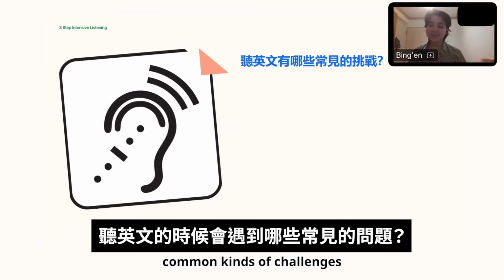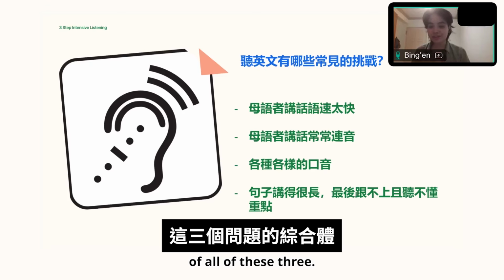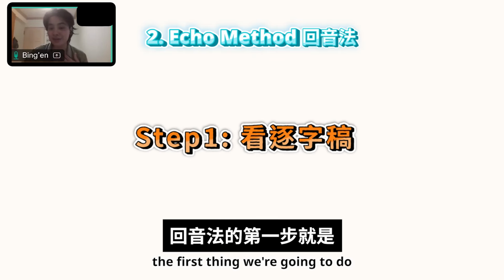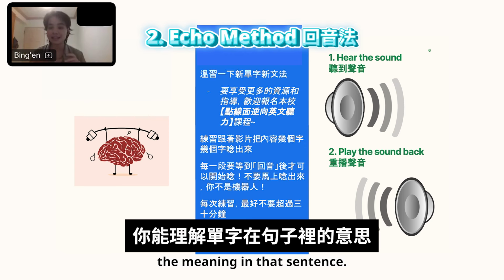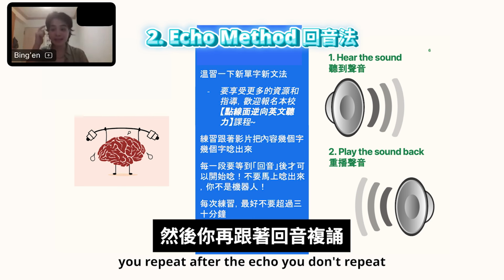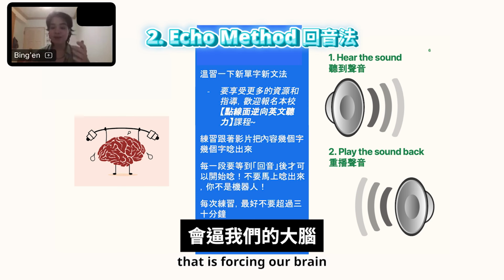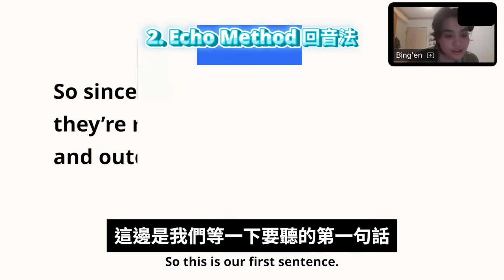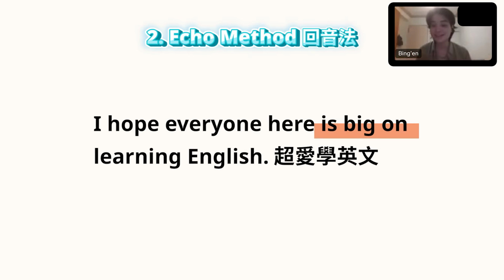聽到≠聽懂 ！帶你用史嘉琳「回音法」練英聽！｜直播精華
【你不需要語言天份，只需要一位懂你的老師】
史嘉琳老師的中文和英文講得一樣好，在台大外文系教授30年的經驗中，她知道我們學英文忽略了哪些關鍵；有些地方我們以為「學過了」，其實沒有真的搞懂。

《英語思維50講》有5大模塊：規則、犯錯學、邏輯、方法、文化。50堂史嘉琳老師親筆寫下的教學精華，搭配英語商學院製作導讀影片，上完課，你會學到：

▶️英文聽力、發音、語調大幅進步，並且能持續進步下去
▶️中文不再拖累英文，反而能幫助掌握英文的溝通邏輯和重點
▶️改正不自知的發音、文法及用語錯誤
▶️英語世界的溝通文化